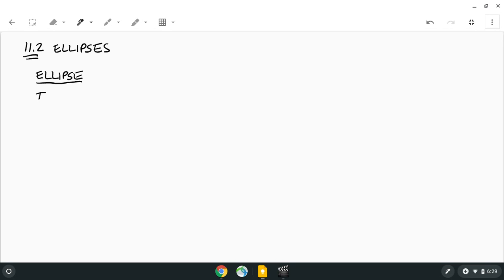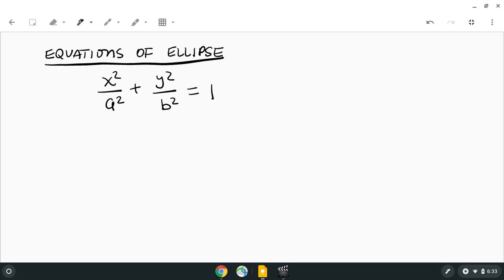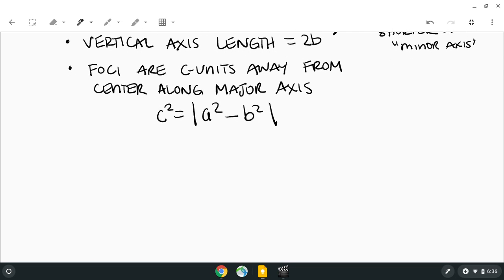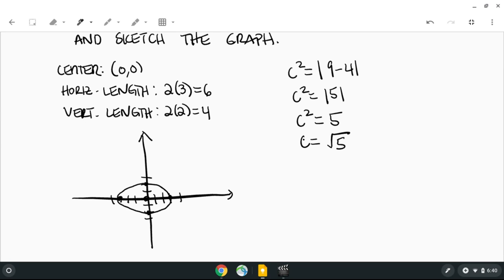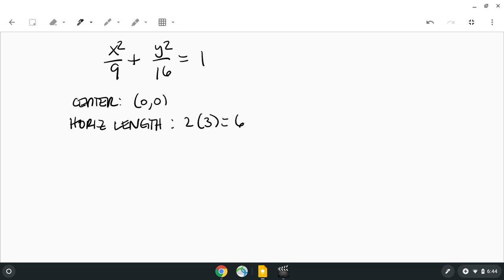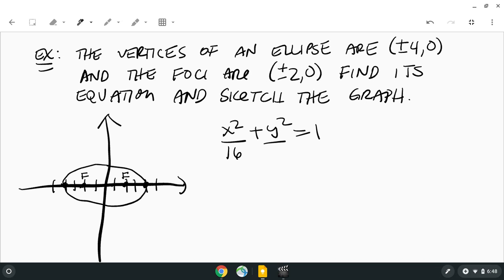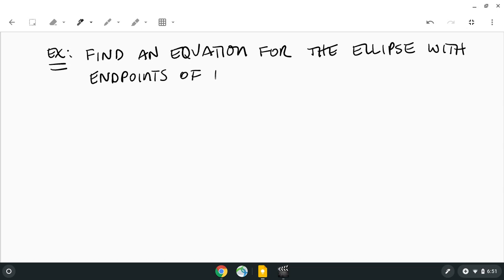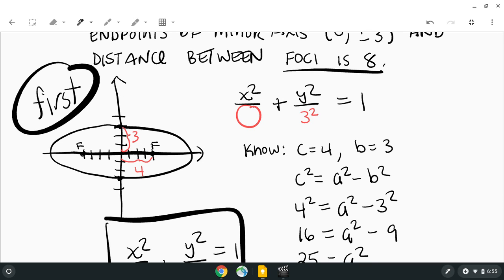M180 11 2 Ellipses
Covers the conic section of ellipses.  Looks at the major and minor axes, the foci, and the vertices.